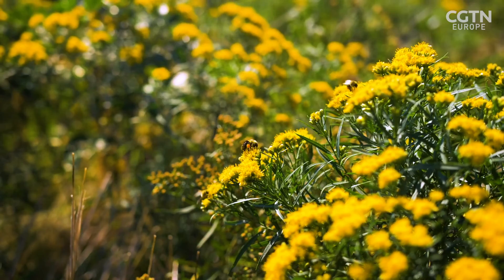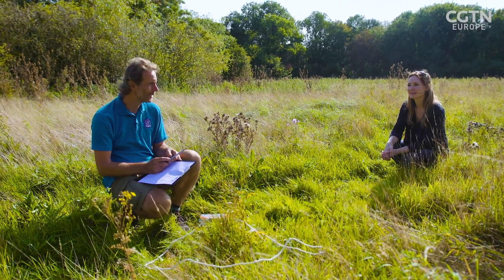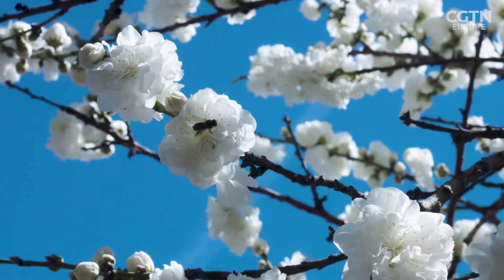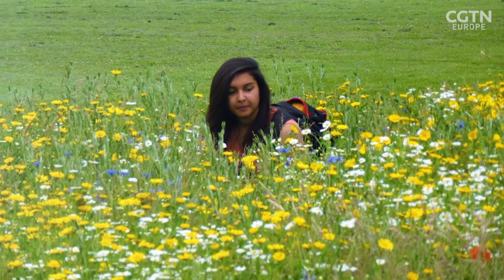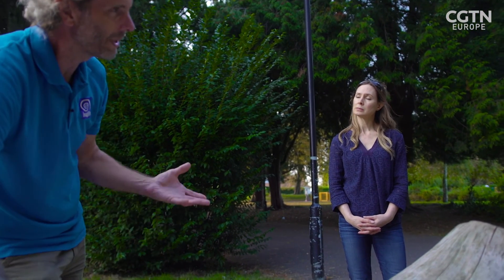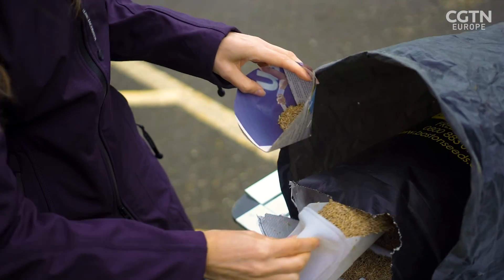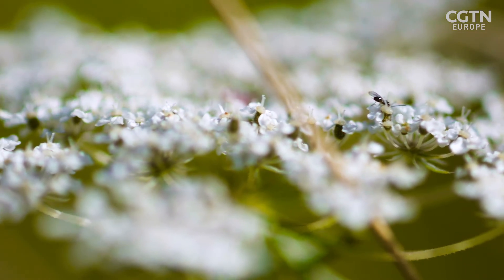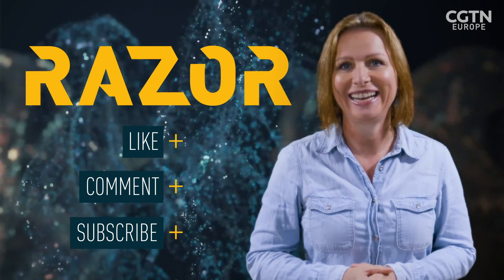Saving the bees - how can we protect the pollinators that keep our world fertile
Buglife is a UK wide organization dedicated to the conservation of bees, pollinators and all other invertebrates. Of the UK's 270 bee species, 126 are now listed as scarce with 17 at risk of extinction. Much of this being owed to habitat loss. B-lines is a nationwide initiative, bringing together a myriad of conservation and volunteering groups to create an interconnected system of wildflower insect pathways across the UK.